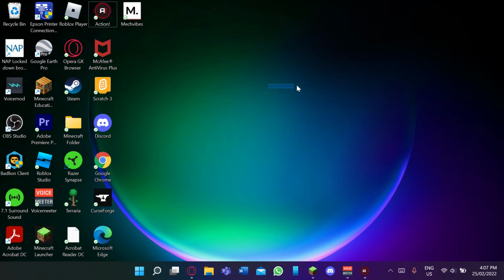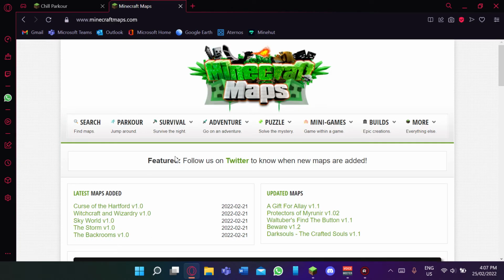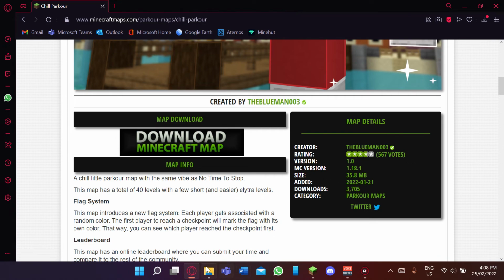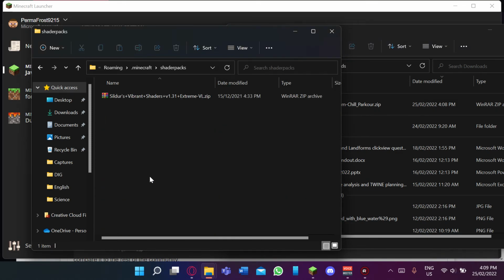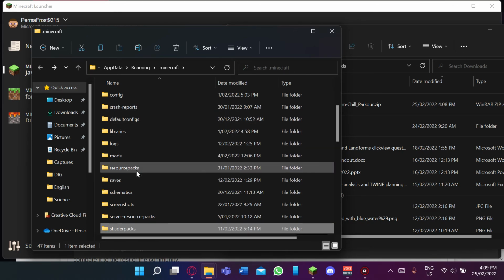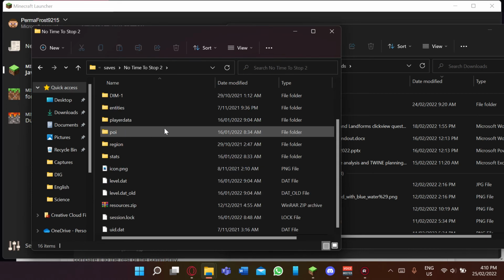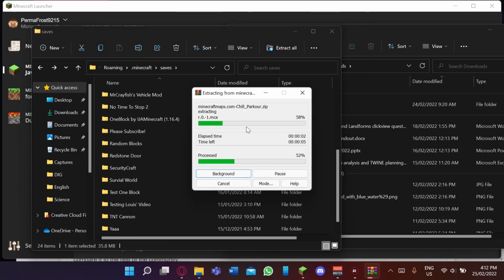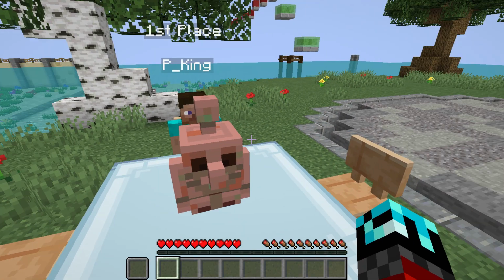How To Put Maps Into Minecraft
Today I show you how to put maps into Minecraft as well as a quick tutorial on how to put shaderpacks into Minecraft.

Friend me on Discord: FrostBlade#3564